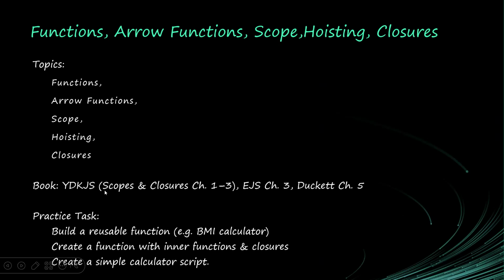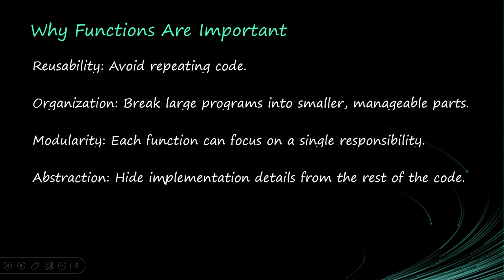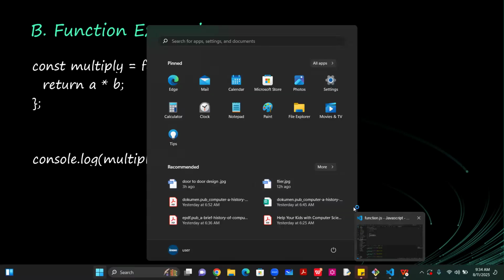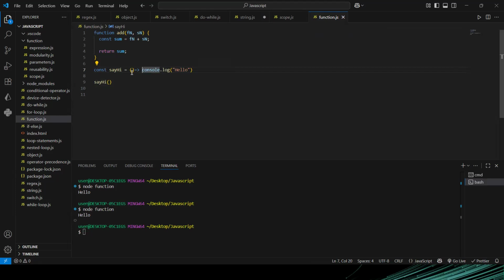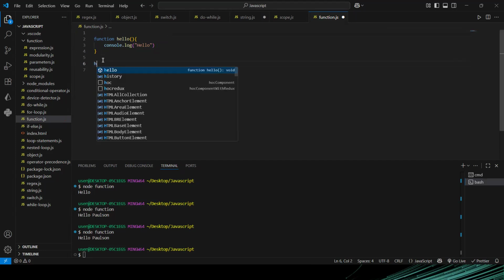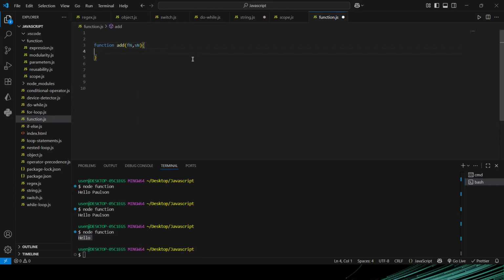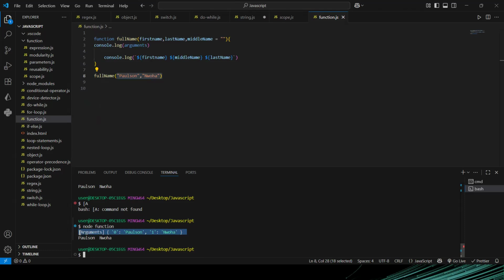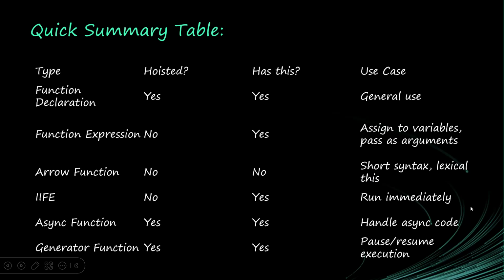Functions, Arrow Functions, Scope,Hoisting, Closures